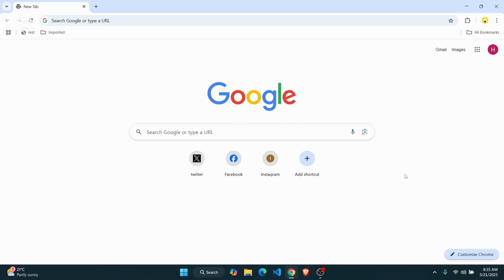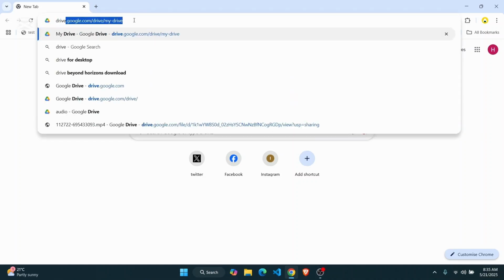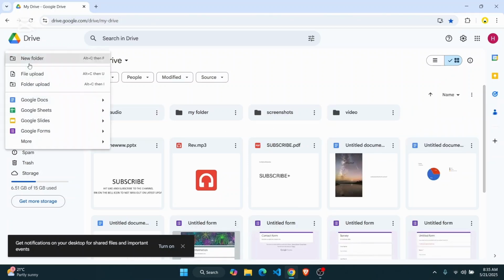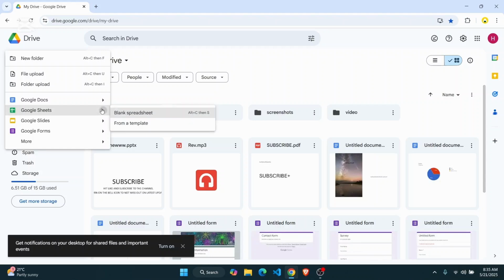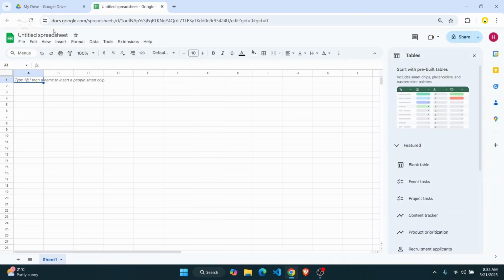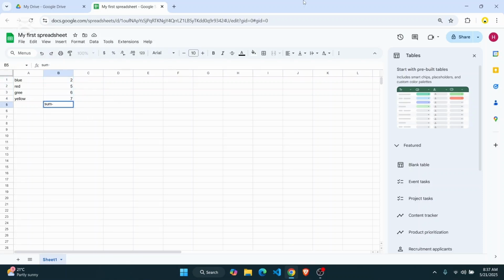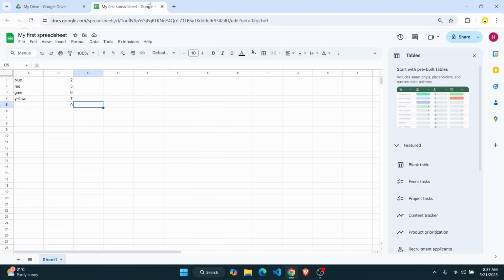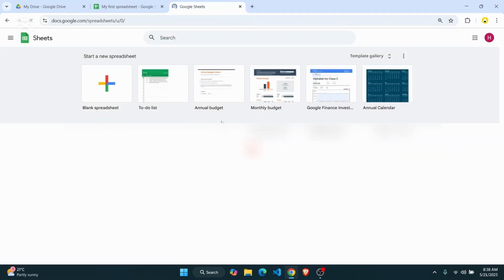How to Create New Google Docs Spreadsheet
Learn how to create a new Google Docs spreadsheet in this step-by-step tutorial. Whether you're a beginner or looking to streamline your workflow in Google Sheets, this guide is perfect for you!

In this video, you'll discover how to create a new Google Docs spreadsheet effortlessly. You'll also learn the basics of using Google Sheets and some essential tips for beginners.

Timestamps:
0:00 Introduction
0:15 Step 1: Accessing Google Sheets
0:40 Step 2: Creating a New Spreadsheet
1:10 Step 3: Navigating the Interface